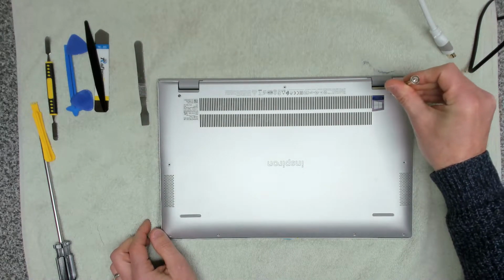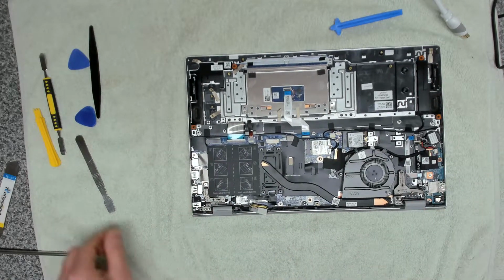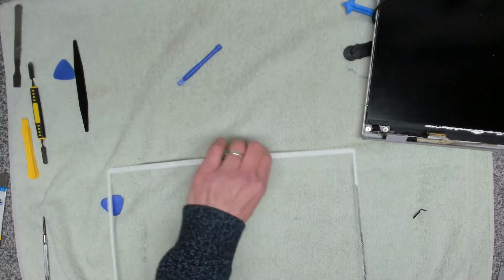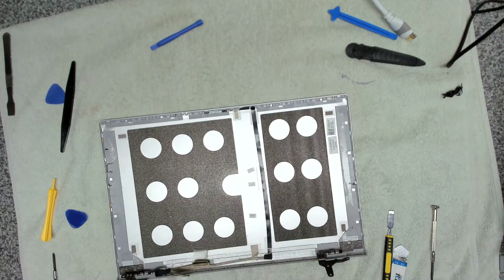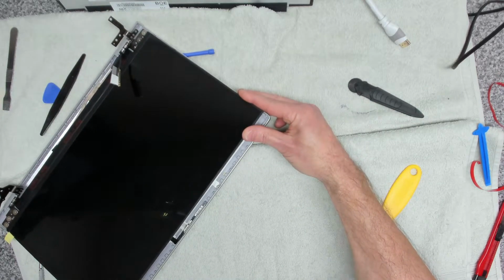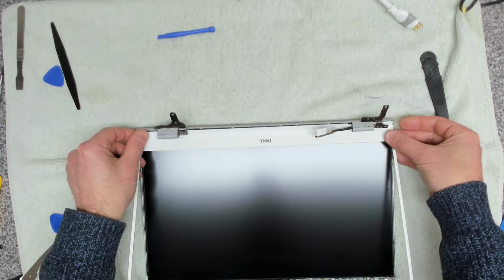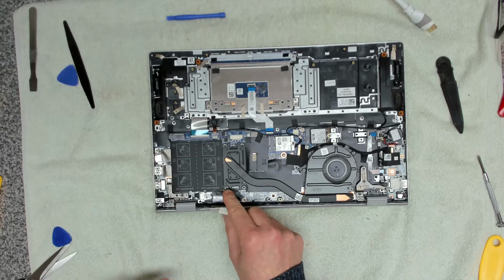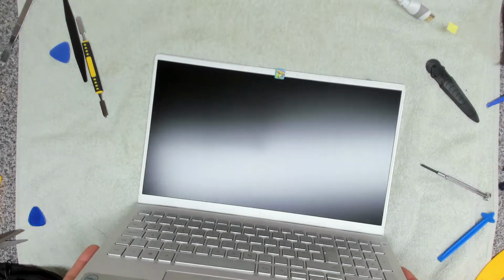Dell Inspiron 15 5501 LCD panel replacement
Has your Dell Inspiron LCD panel been broken or damaged? Here is how to change the LCD panel on the All new Dell Inspiron 15 5000 series laptop. Screen removal and LCD panel change is quite tricky on this device. For this repair you'll need some thick VHB tape and some thin VHB tape as Dell stick the panel to the cover and lots of patience!

Opening Tool Kit
iFixit Type Tools

This repair is specific to the All New Inspiron 5000 series from Dell that has the riser hinge on the bottom of the screen.